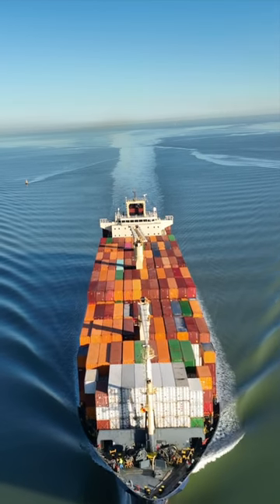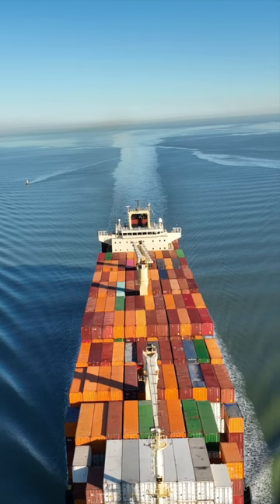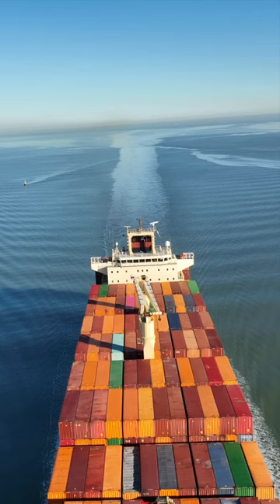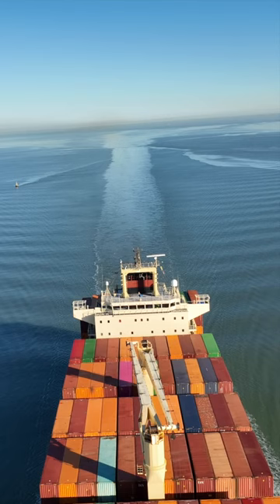Chasing A MASSIVE 220-Metre Container Ship At Sea With My Drone!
This is HSL Nike, A 210-metre container ship with a beam of 30.23 metres. She was built in 2005, and her home point is Monrovia. She is 26,836 gross tonnes.

If you are interested in buying or licensing this footage, or any of my other footage, or if you would like me to shoot some footage of your boat, then please direct all business enquiries to:

► GoPro 9

► iPhone 11